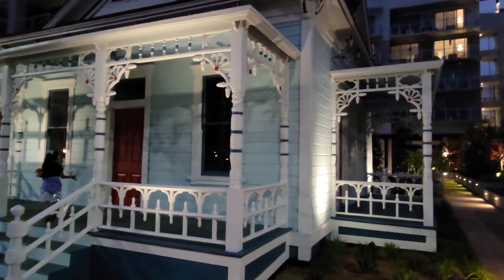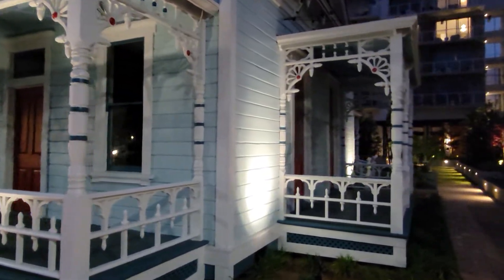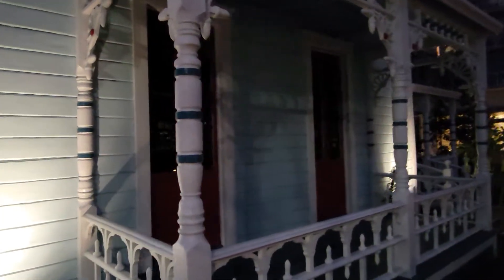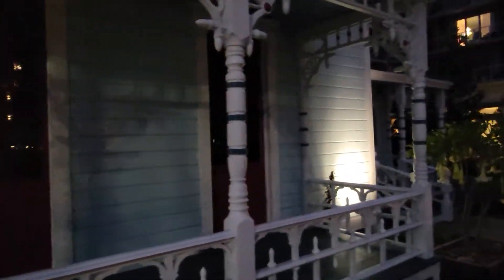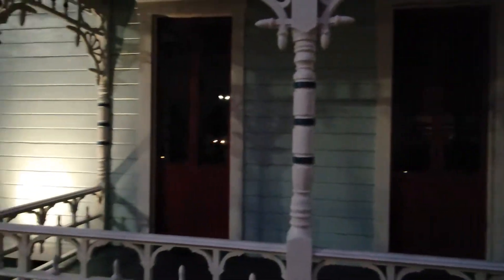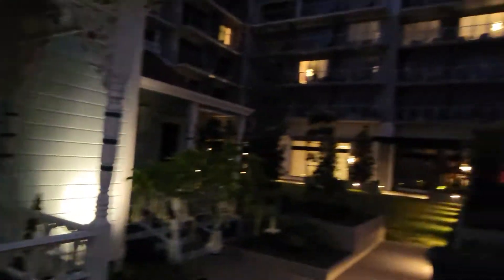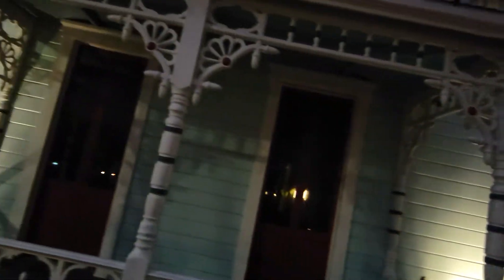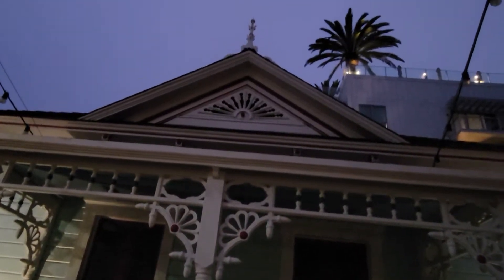The "Top Gun" house.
Recently restored.

The Graves house on North Pacific Street was built in 1887. It was owned by Dr. Henry Graves, a resident of Riverside. This oceanfront cottage was their vacation home where they would spend their summers. The house was sold to Charles Burlock in 1905. Angeline Morgan later acquired the home and owned it for over 40 years.

In 1985 Paramount Pictures rented the house for two weeks and used it as the home of Charlotte ‘Charlie’ Blackwood,  played by Kelly McGillis in the blockbuster movie “Top Gun”. Released in 1986 the film would solidify Tom Cruise as a box office success and an A-list star. Since that time, the house became a favorite landmark for both residents and visitors.

Aside from its role in the movie “Top Gun”, the Graves House is important architecturally as the last oceanfront Folk Victorian cottage in San Diego County.

The house had been abandoned and allowed to decay for many years, but it was recently restored to it's original beauty. There are plans to use the house as a dessert bar / ice cream parlor in the near future.